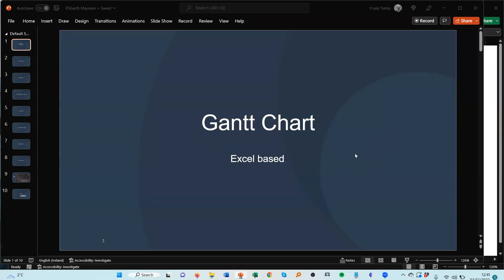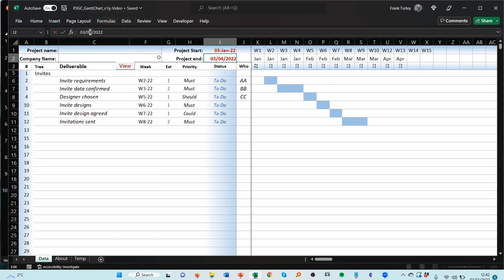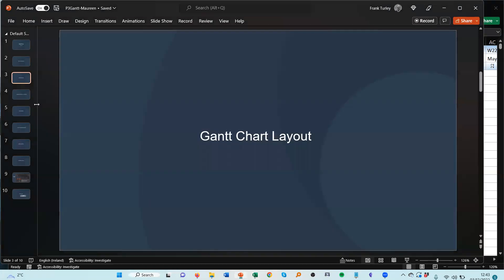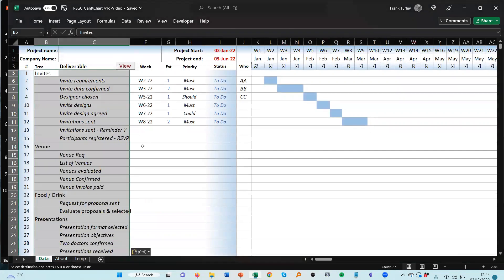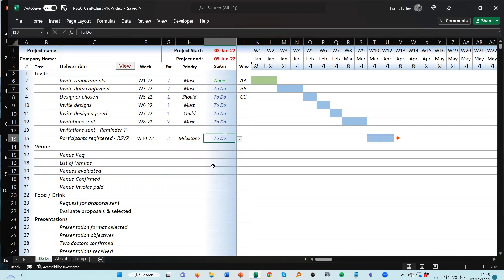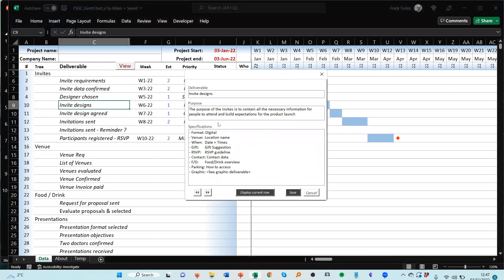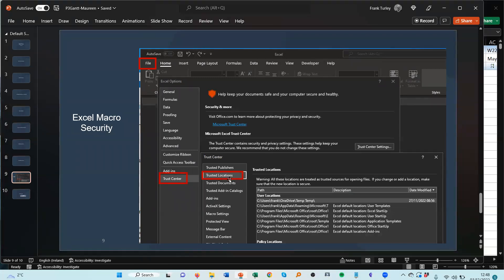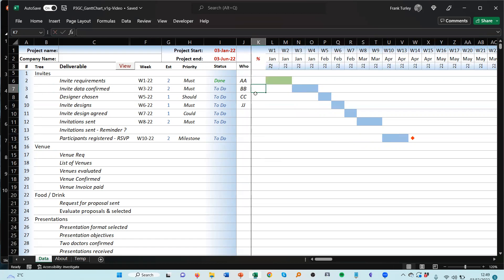Gantt Chart by Maureen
This Gantt Chart works with Windows Excel: Mac Excel does not support Excel Forms and Macros :-(